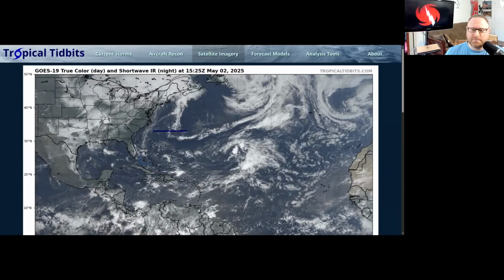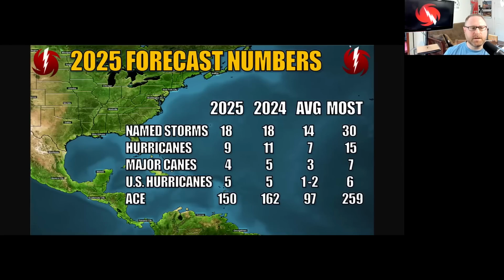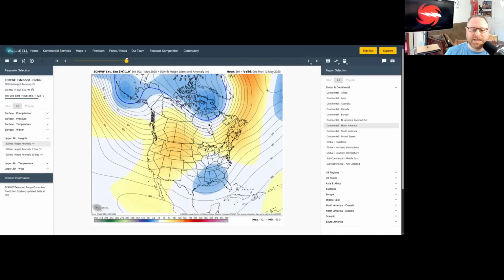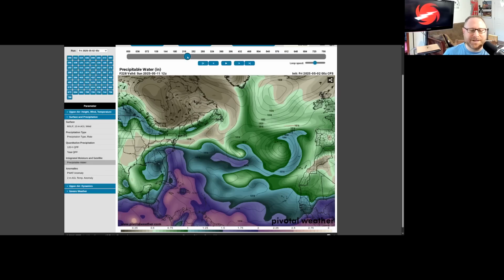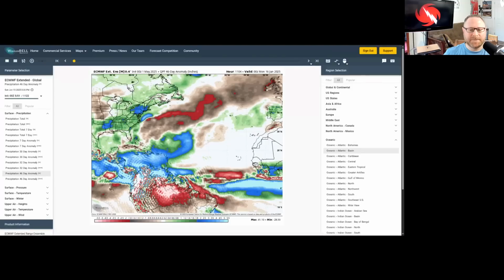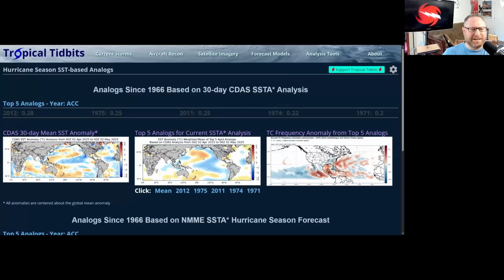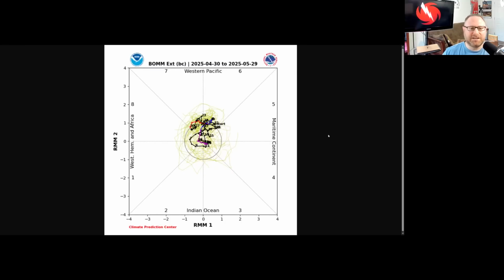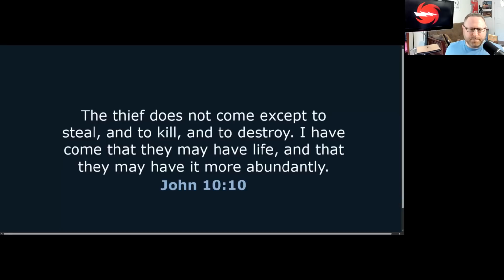5/2/25: Where a May Storm May Form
The Atlantic hurricane season starts in less than a month. While things are quiet now,  there will be growing potential for storm development in the coming weeks. Expect an active hurricane season with 18 named storms predicted. Florida, the Gulf coast, and Eastern seaboard will get a lot of rain in the coming weeks. Saharan dust is currently inhibiting storm development from Africa.

00:00 Introduction to Hurricane Season 2025
02:15 Current Weather Patterns and Predictions
05:47 Forecasting the Hurricane Season
10:50 Climate Influences on Tropical Activity
14:35 Final Thoughts and Encouragement